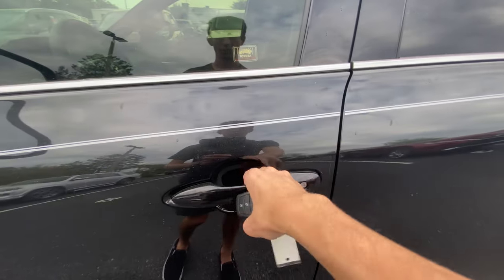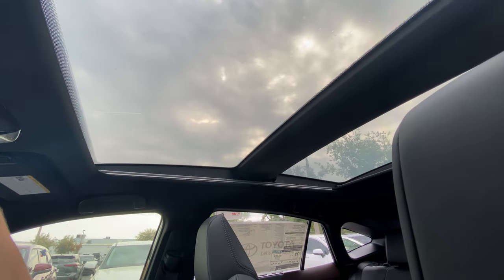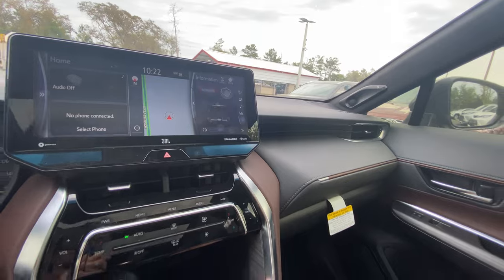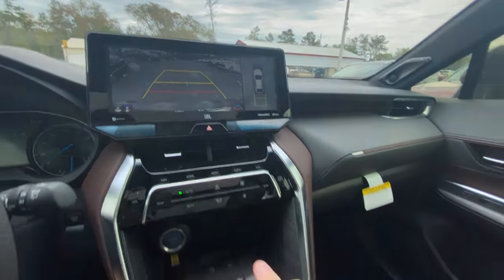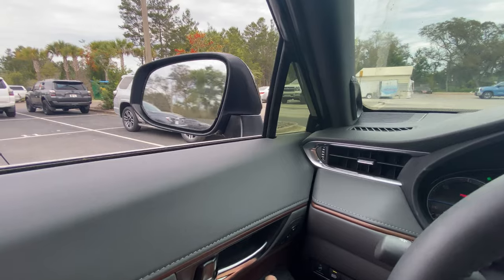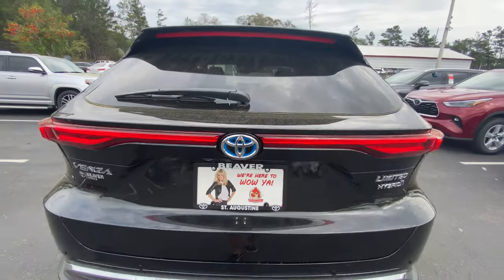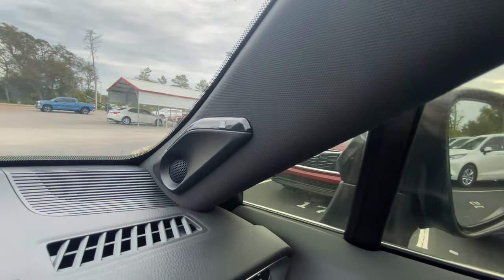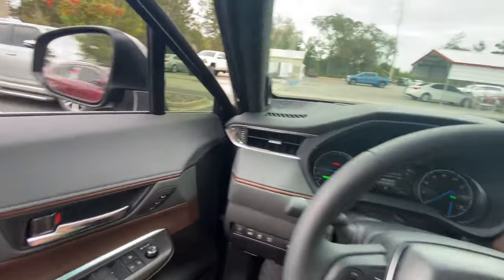2021 Toyota Venza Walk-Around And Full Tour